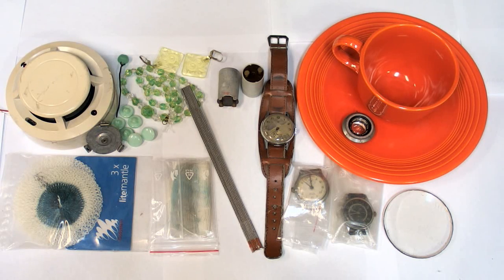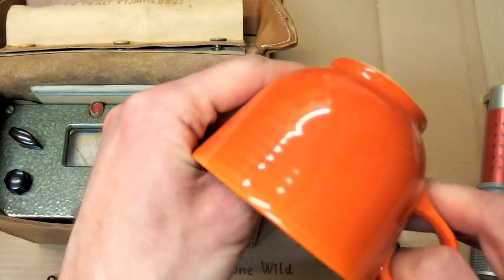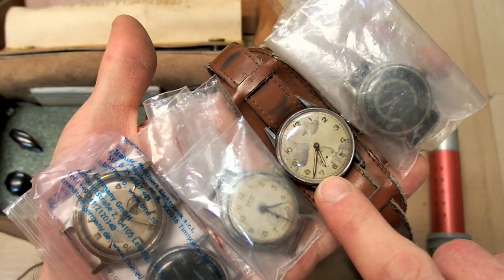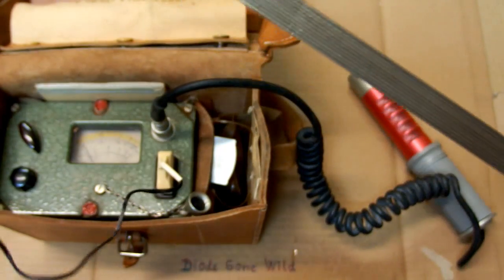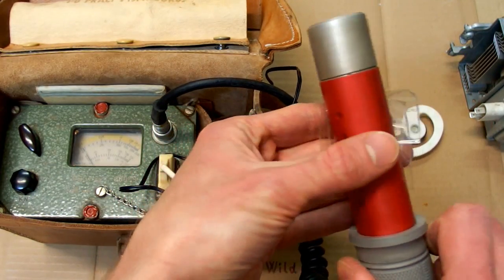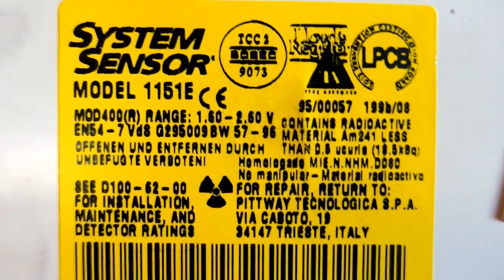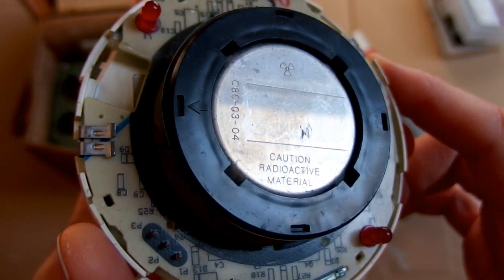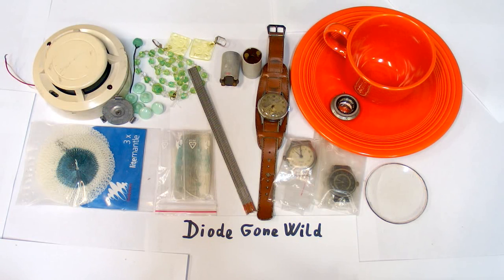Radioactive Items in a Household and Everyday Life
In this video I demonstrate some radioactive items that are (or used to be) a part of our households or everyday life. For example, Fiesta Ware dishes, uranium glass, thorium lantern mantles, smoke detectors or radium watches. I use my 1962 military Geiger counter RBGT-62 and my homemade digital Geiger counter with an alpha sensitive (mica window) Geiger tube to measure the items.

Warning: Those items may be dangerous, especially when broken or opened!